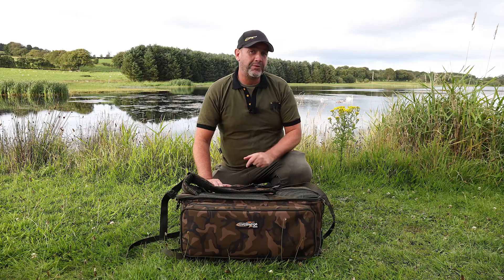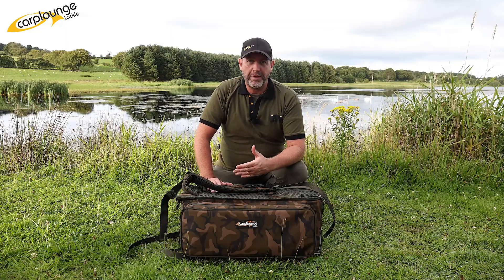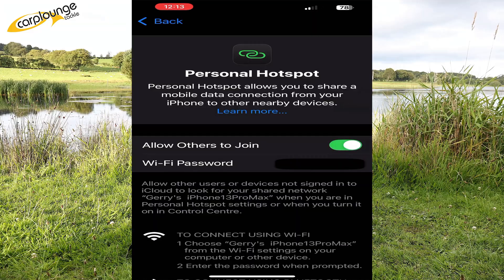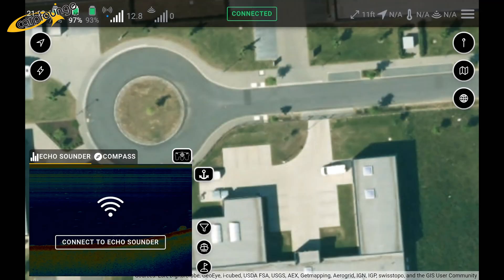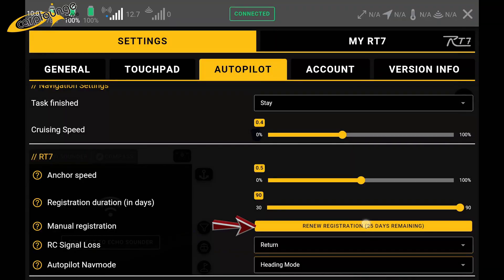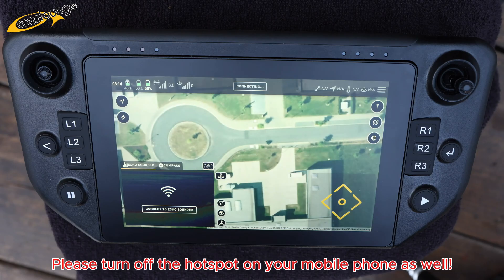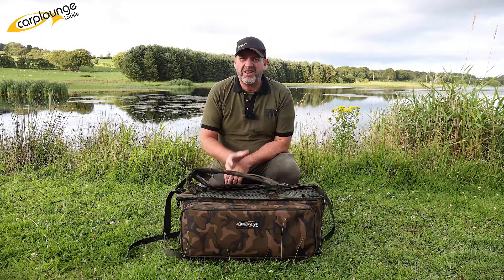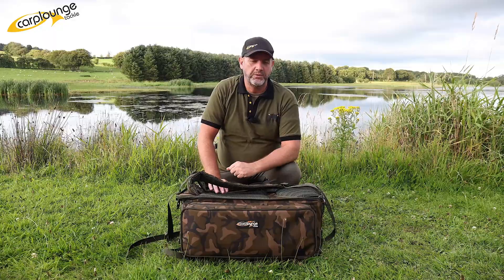Carplounge RT7 English Tutorial No. 14: Creating a Hotspot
In this new episode of our Carplounge RT7 English Tutorial series, we’ll show you how to create a Hotspot and connect your RT7 Controller - a key feature that unlocks the full potential of your bait boat’s connectivity and functionality.

📶 With a Hotspot, you can deactivate your theft protection, download maps, and receive shared maps and points from your friends - all directly on your device. It’s your RT7’s gateway to smarter, safer, and more connected operation.

⚙️ In this video, you’ll learn:

- How to create and manage a Hotspot on your RT7
- How to use the Hotspot to unlock the theft protection
- How to download maps

✅ What you’ll take away from this tutorial:

- A clear understanding of how the RT7 Hotspot system works
- Step-by-step instructions for setting it up correctly
- Tips for using your Hotspot safely and effectively in real fishing scenarios

This tutorial is a must-watch for anyone wanting to make the most of their RT7’s connectivity features - keeping your system secure and updated.

Important notes ℹ️:
Part of a weekly video series released on Fridays 📅
Series organized in its own YouTube playlist 🔗, see below

Video/Participation: Gerry Heapes 🗣️
Manufacturer/Brand: Carplounge Tackle 🏷️
Product: RT7 BaitBoat 🚤